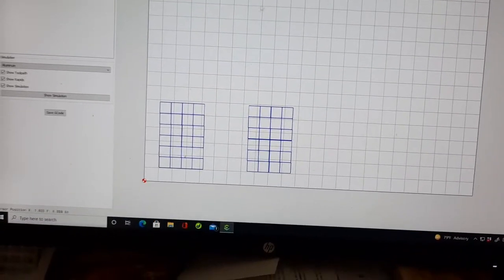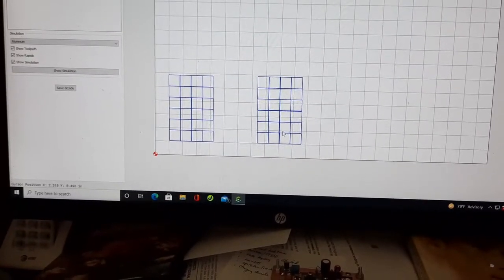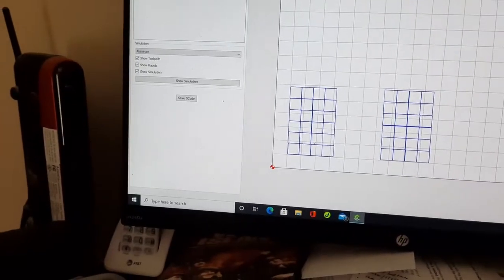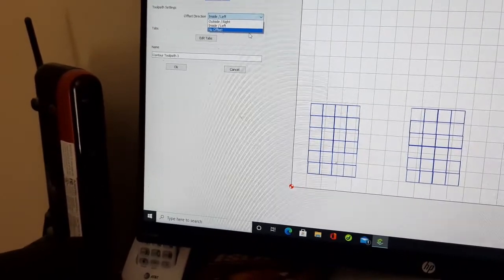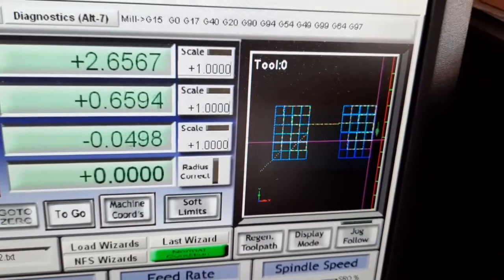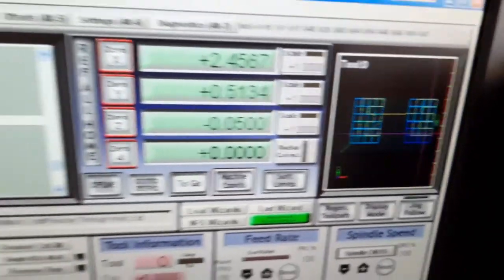Carbide Create _CNC Mill Your Next Rig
CNC Milling of Circuit Boards using Carbide Create